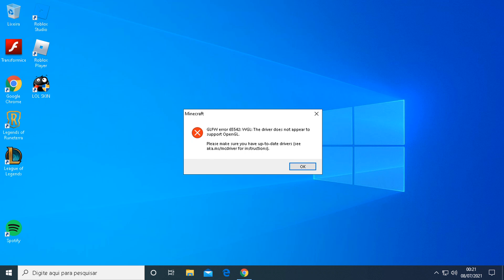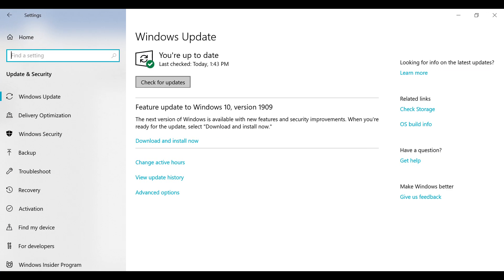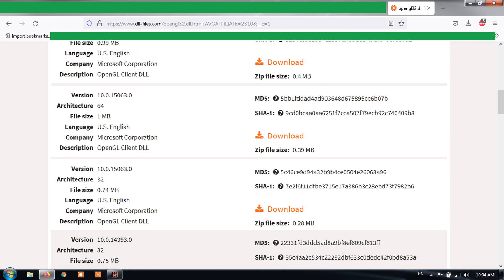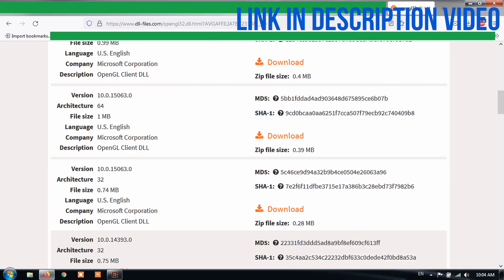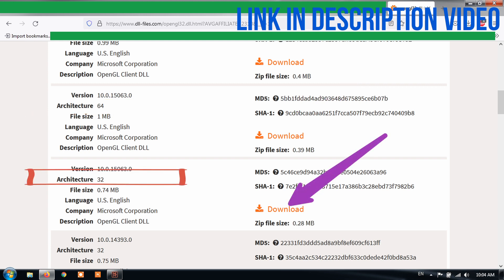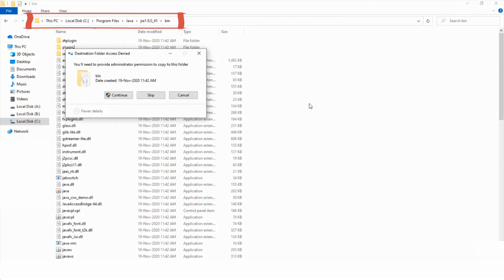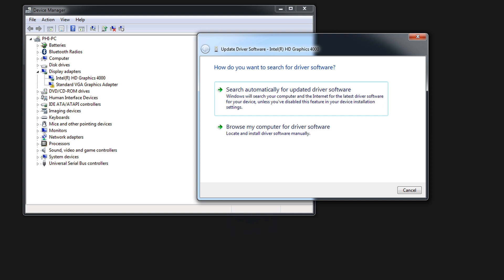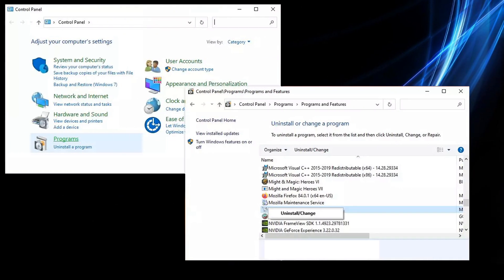4 Ways To Fix Minecraft GLFW error 65542: WGL: The driver does not appear to support OpenGL.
Quite a number of players have run into the GLFW error 65542: WGL: The driver does not appear to support OpenGL error as they try to start Minecraft launcher.

If you’ve encountered the same problem, don’t worry. It can be easily fixed…